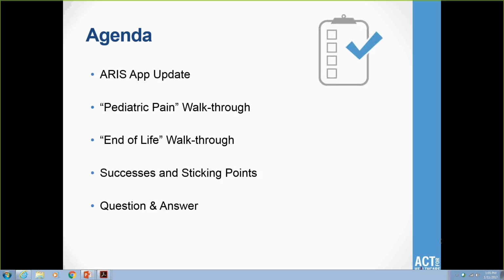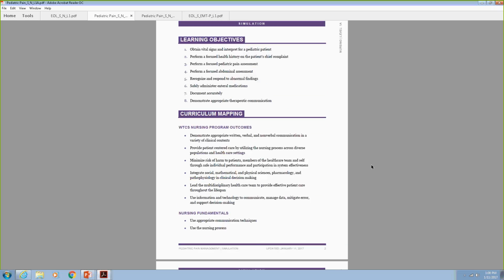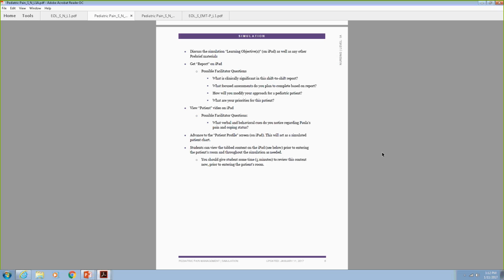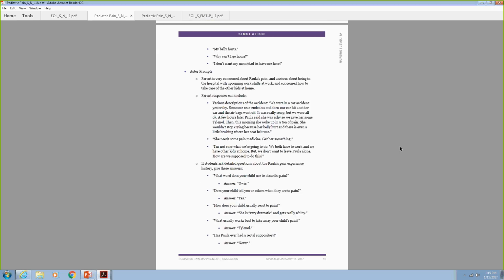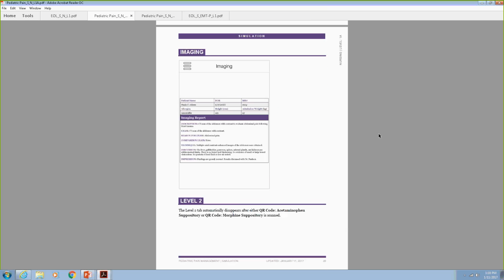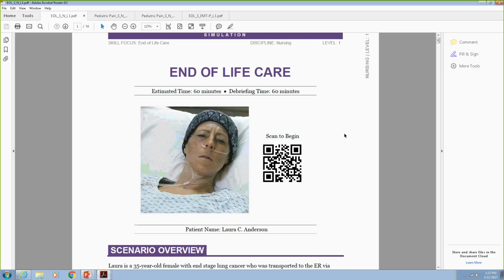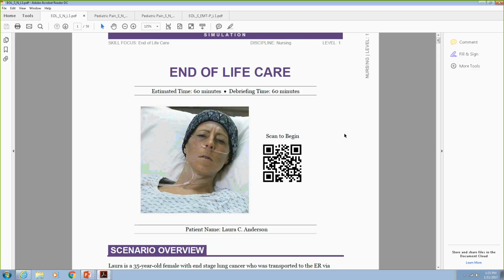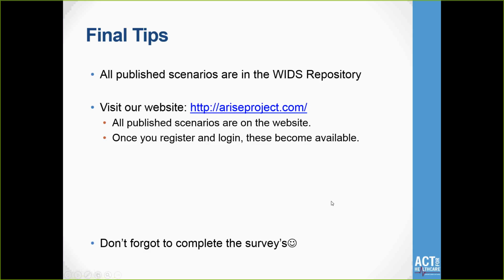ARISE Webinar - Pediatric Pain & End of Life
ARISE Webinar - Pediatric Pain & End of Life Documentation Walk-Thru (01/11/17)